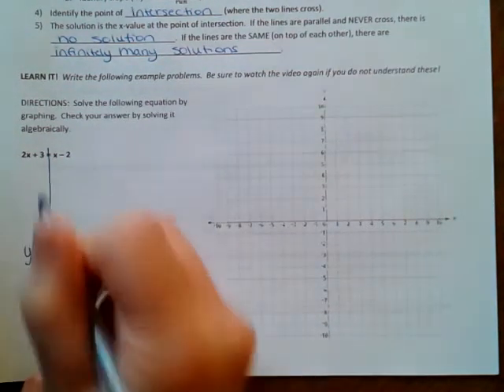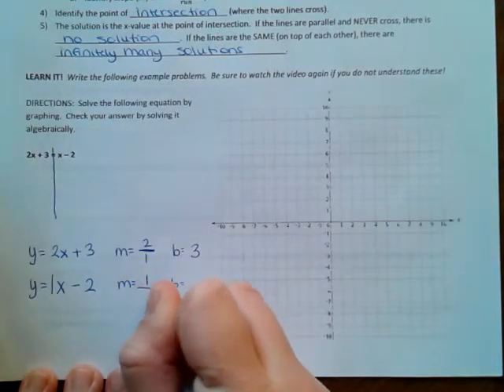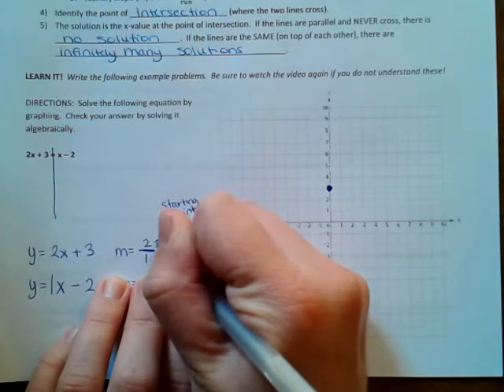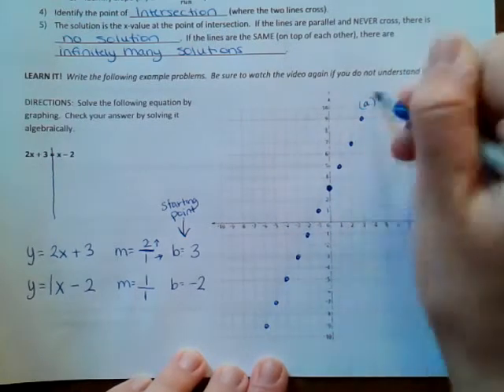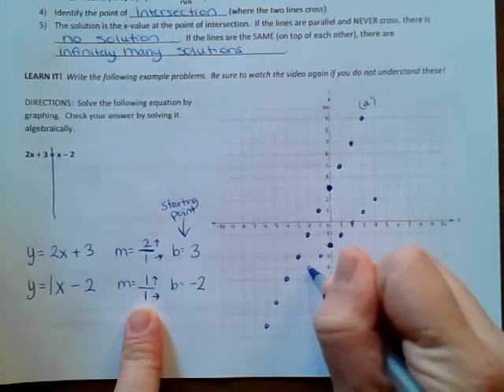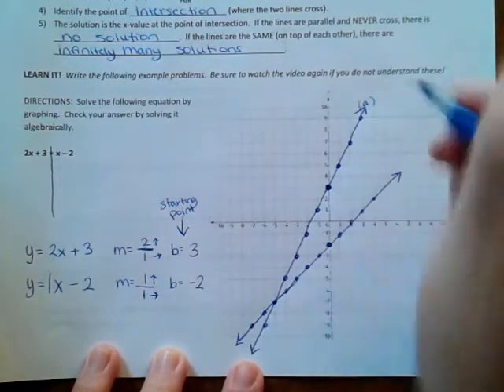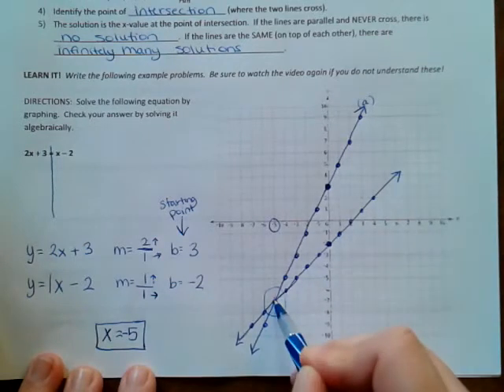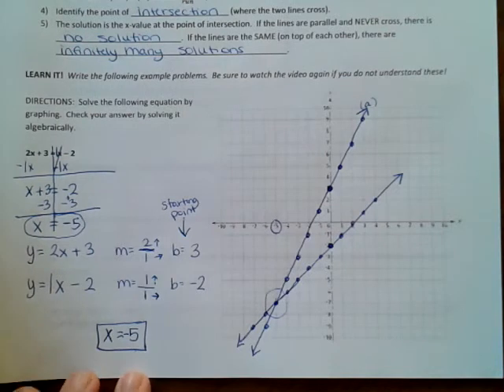Video 8th Day49 Solve Equations by Graphing